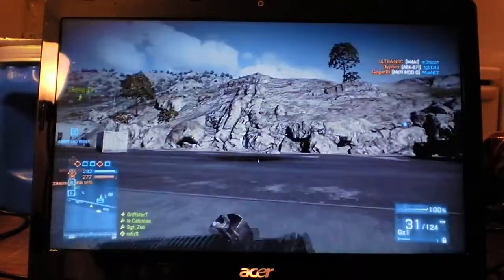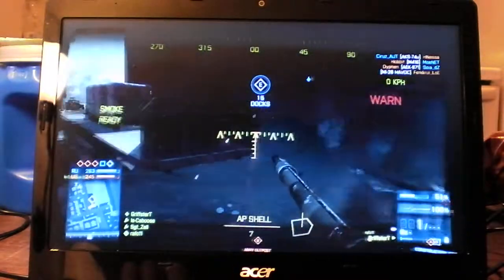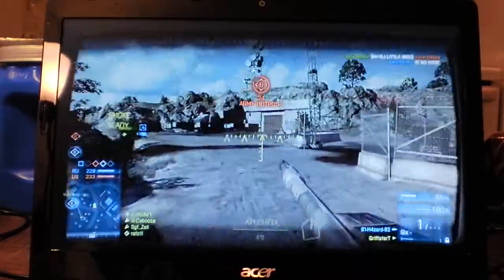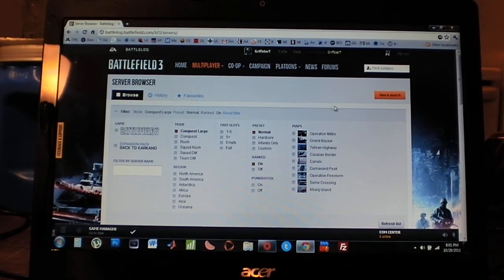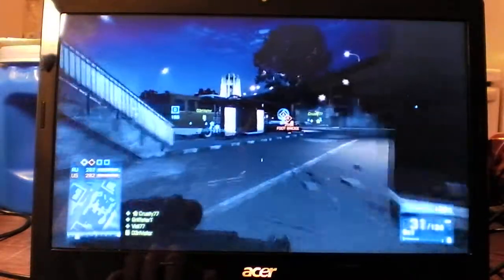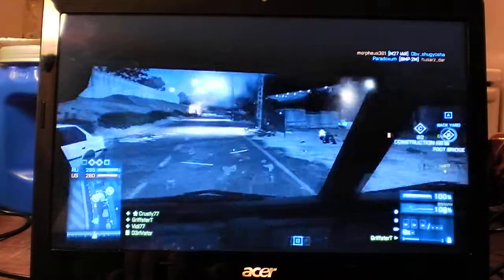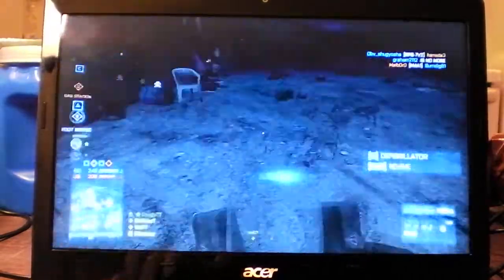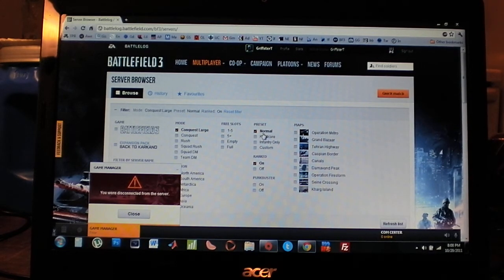Battlefield 3 on 4820TG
Playing Battlefield 3 on my Acer 4820TG. Runs everything nicely at ultra quality textures, everything else on low, with max resolution at 1366 x 768.

Colors on the screen may seem a bit blue but that's the camera's fault not the actual quality of the screen.